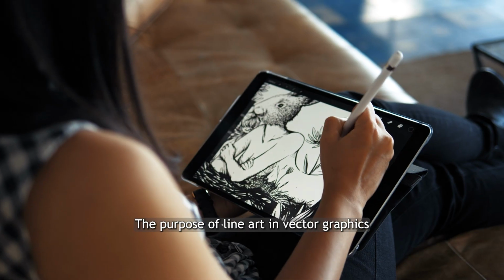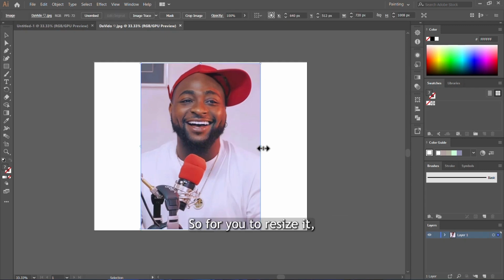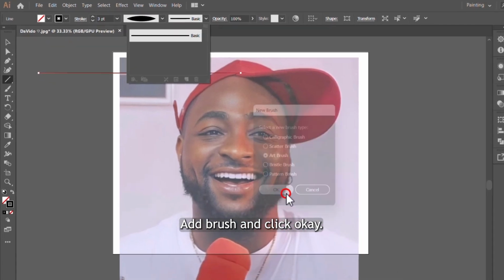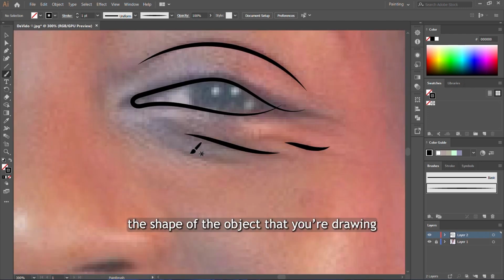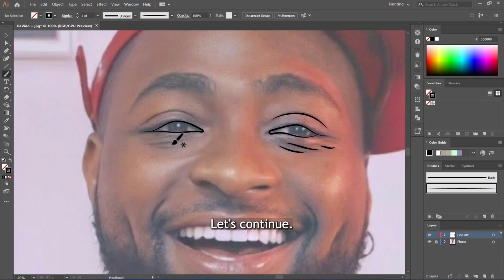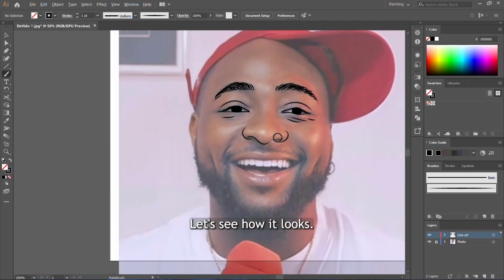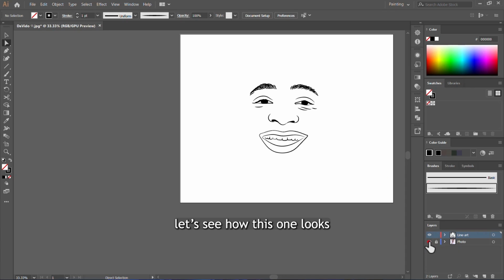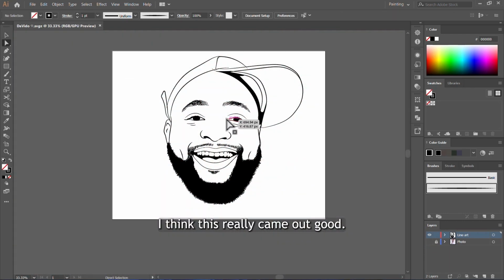Line Art Drawing For BEGINNERS in Adobe Illustrator using Mouse | Step by Step Tutorial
Discover the secrets of creating captivating line art in Adobe Illustrator, even with just a computer mouse! Our step-by-step tutorial is designed for beginners, offering clear instructions on using essential tools like the paintbrush and Pencil tools to craft intricate designs. Unlock the full potential of your artistic vision as we teach you how to refine your lines with precision anchor point adjustments. Start your journey to digital artistry today!